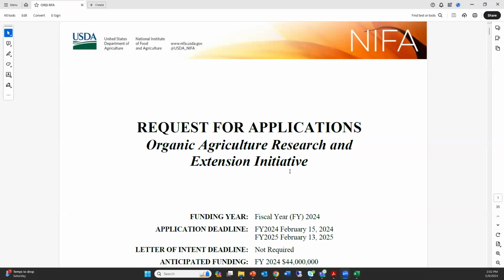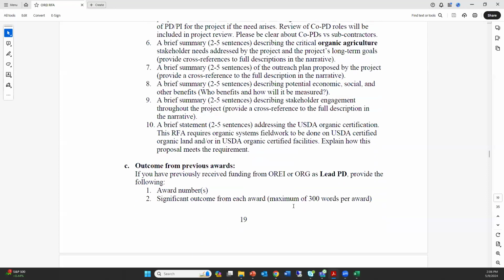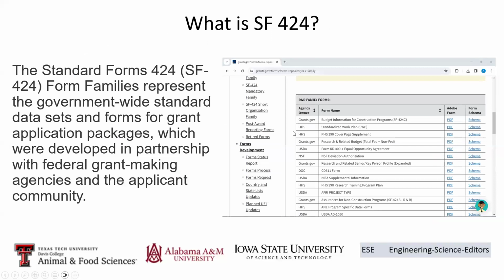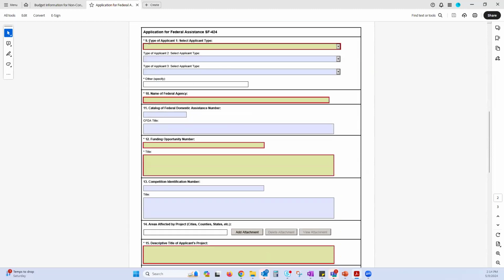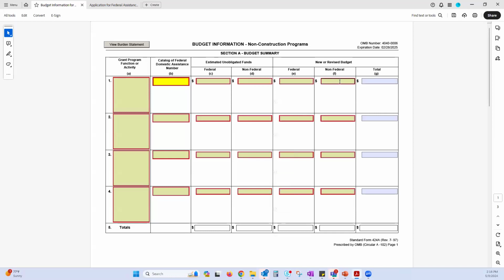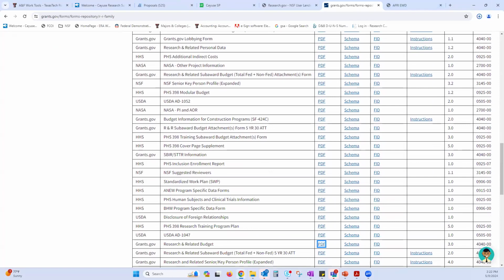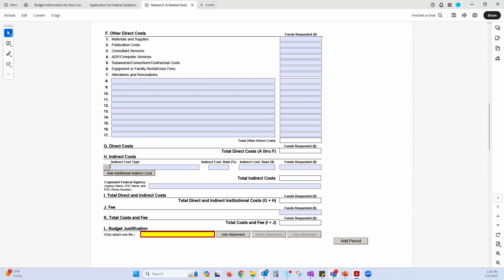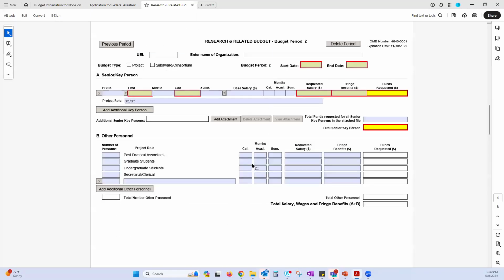USDA Grants: How to Fill Out the SF 424 Form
USDA Food Safety Outreach Grant Webinar for Minority Serving Institutions, this webinar focuses on How to Fill Out the SF 424 Forms. Texas Tech University, Alabama A&M University, and Iowa State University were awarded the USDA Food Safety Outreach Program (USDA FSOP) Technical Assistance grant titled “Empowering Minority Serving Institutions Food Safety Specialists to Write Successful Food Safety Outreach Program Grants through Education, Training and Technical Assistance”. This grant supports faculty and staff at Minority Serving Institutions and institutions collaborating with Minority Serving Institutions. Our team will be hosting a series of 1-hour webinars on general topics on grant writing for USDA NIFA Grant Programs. This work is supported by the Food Safety Outreach Program [grant no. 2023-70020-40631] from the USDA National Institute of Food and Agriculture. Presentation by Dr.  Angela Shaw and Olivia Martinez.